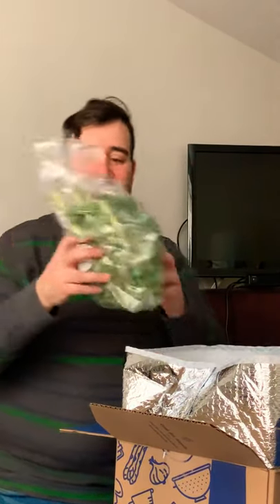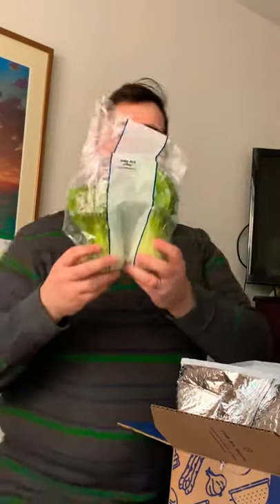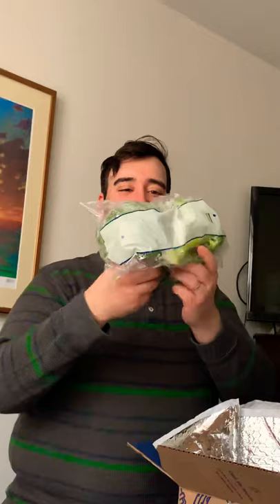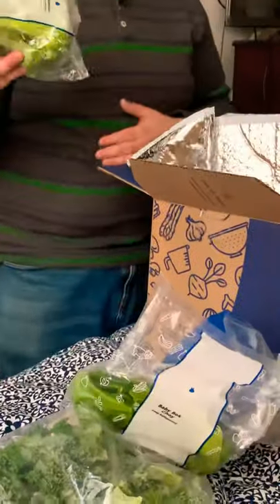BEHIND THE BlueApron - Unbox Vol 11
It all seemed too good to be true. Hither and thither through the meadows he rambled busily, along the hedgerows, across the copses, finding everywhere birds building, flowers budding, leaves thrusting—everything happy, and progressive, and occupied. And instead of having an uneasy conscience pricking him and whispering ‘whitewash!’ he somehow could only feel how jolly it was to be the only idle dog among all these busy citizens. After all, the best part of a holiday is perhaps not so much to be resting yourself, as to see all the other fellows busy working.
Box open ... stuff inside